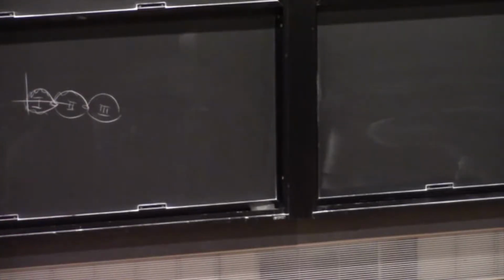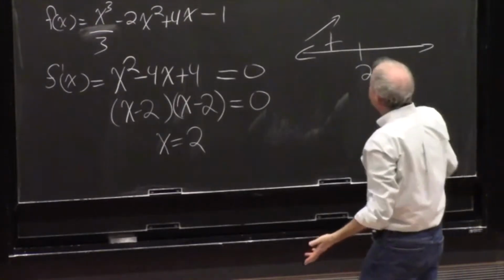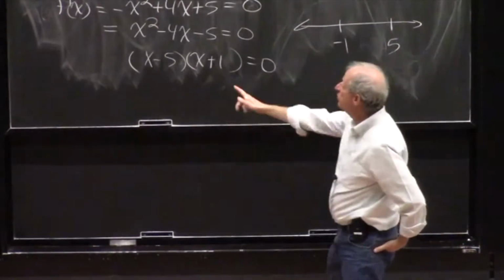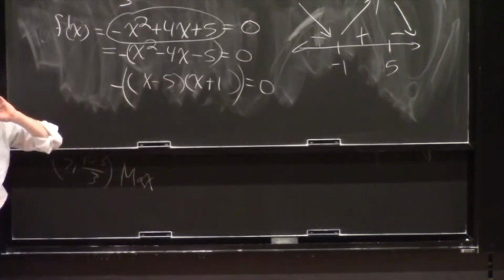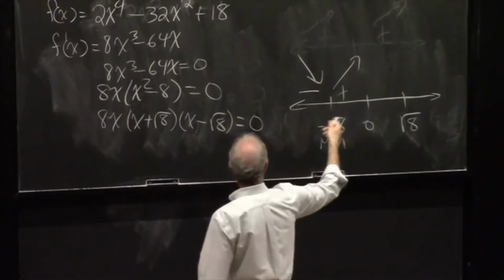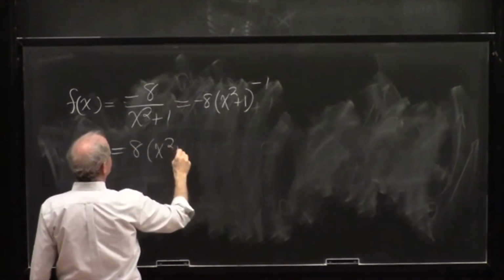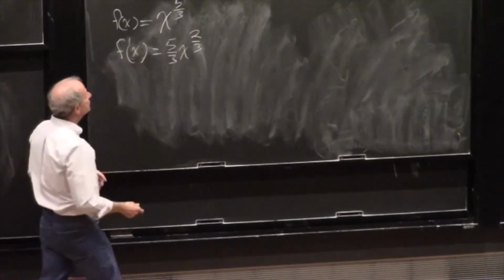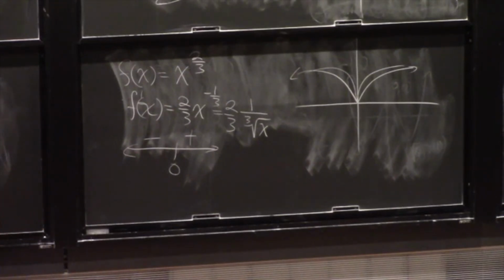MAT 122 LEC 22 CROPPPED